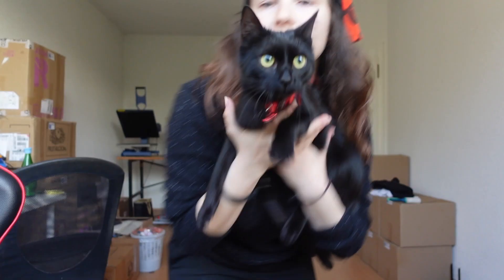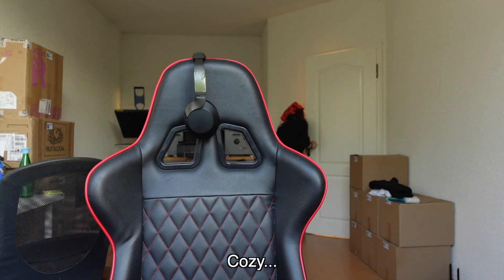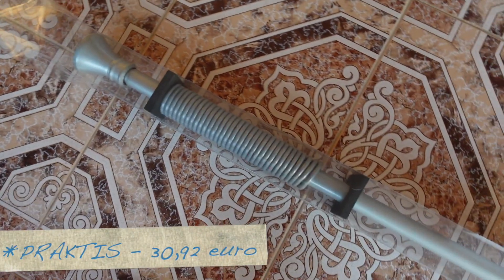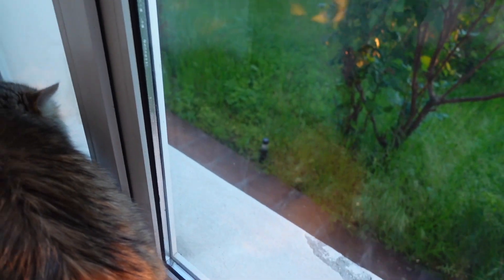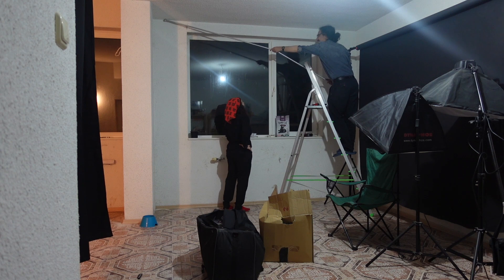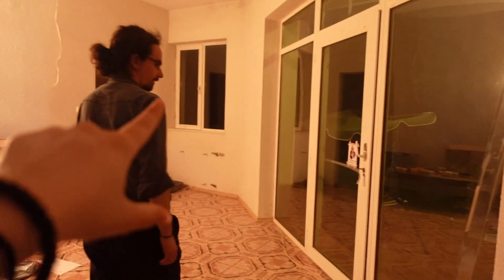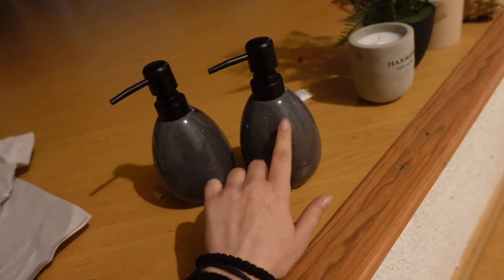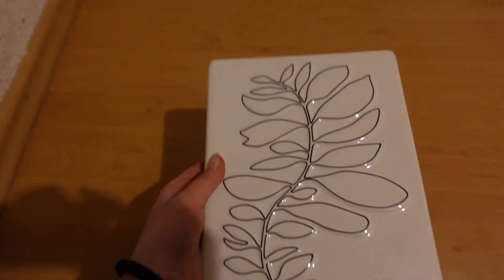My CURTAINS for the STUDIO arrived!